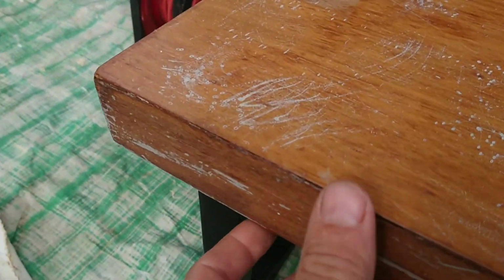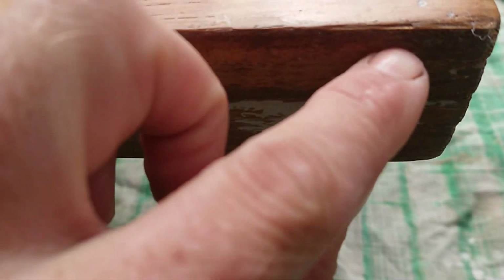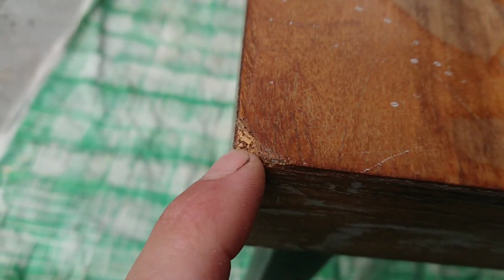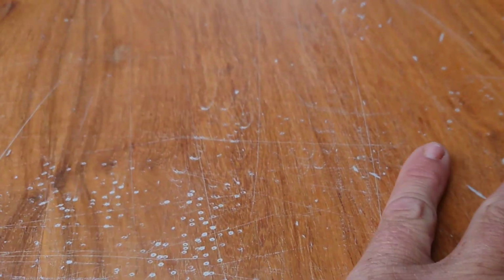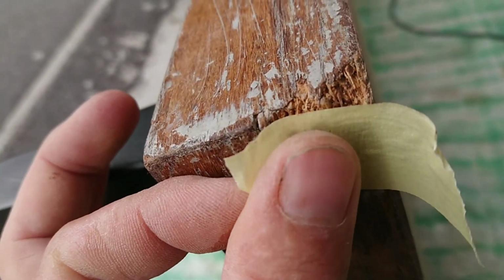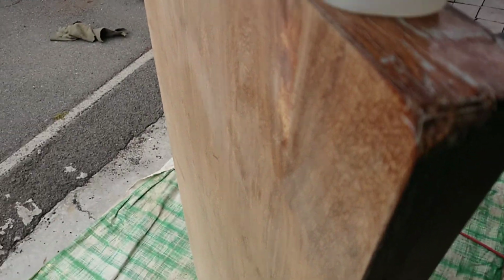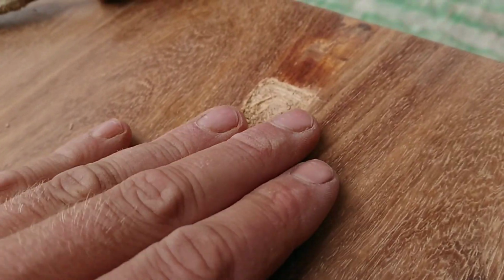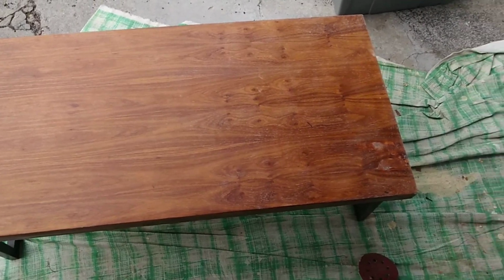Coffee Table Repair